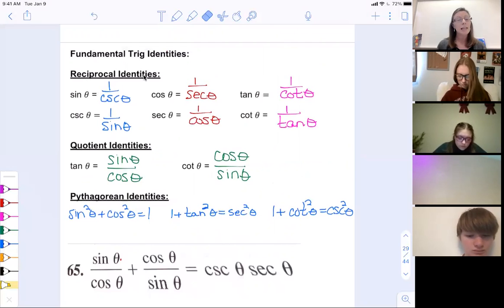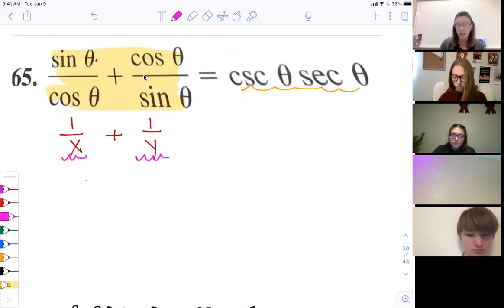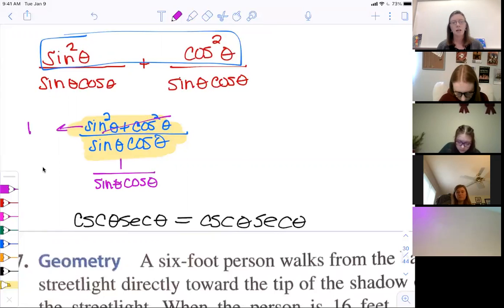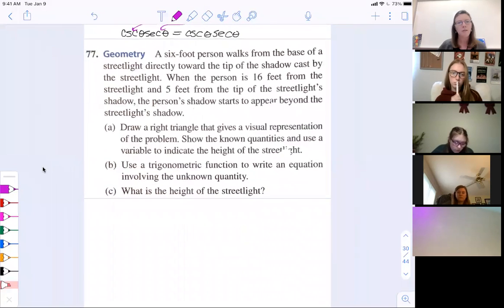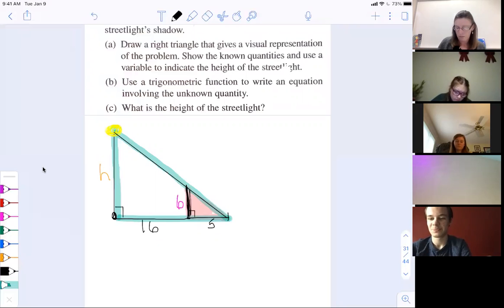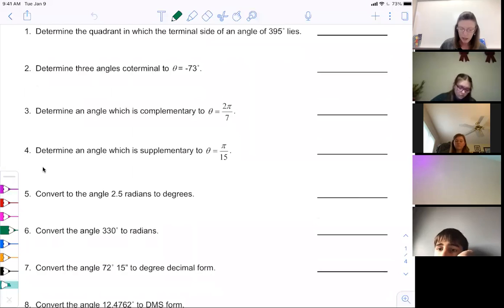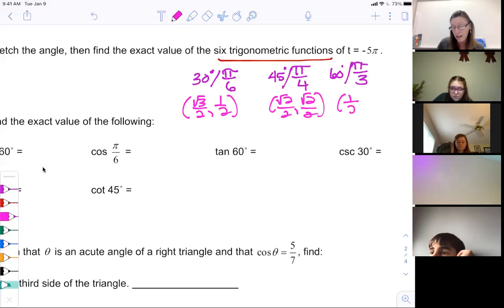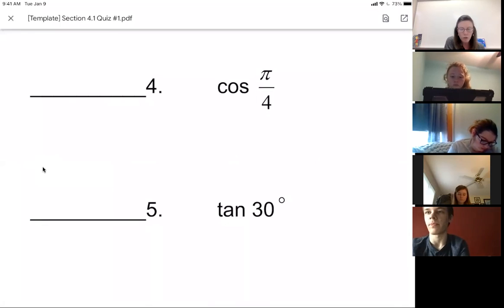HTrig Sections 4.1-4.3 Review